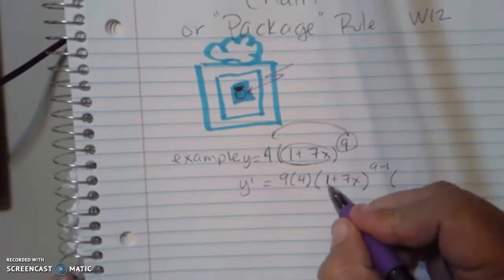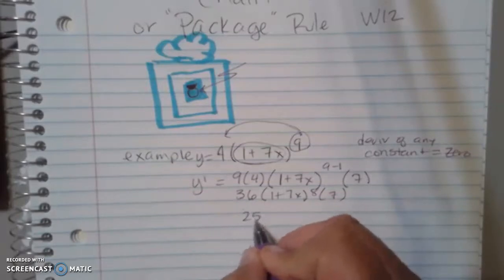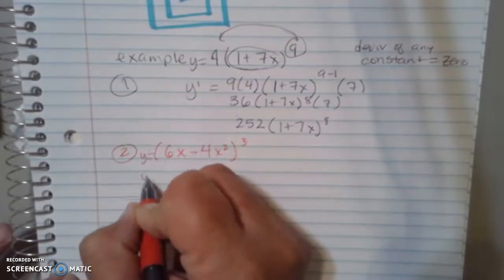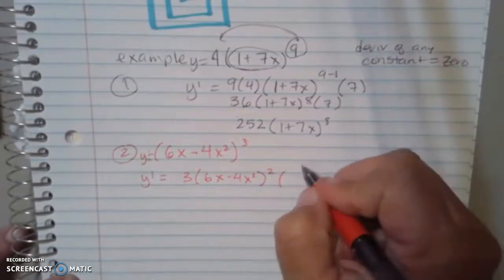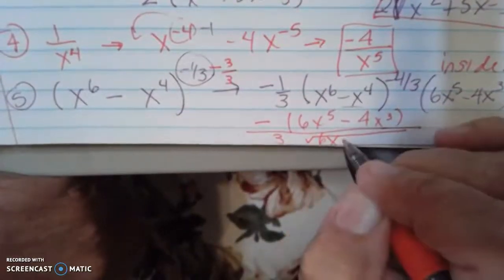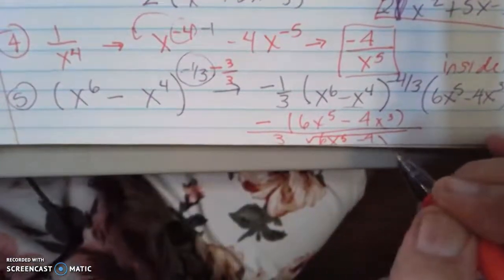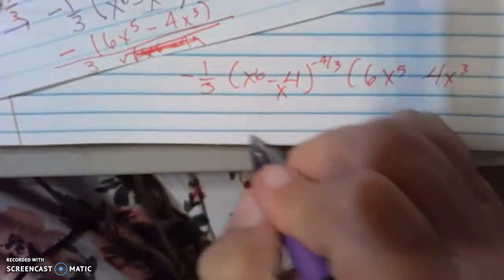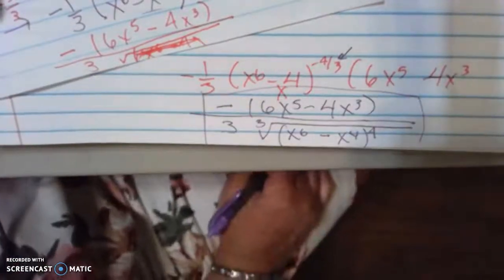Calc: Chain Rule or "Package Rule"